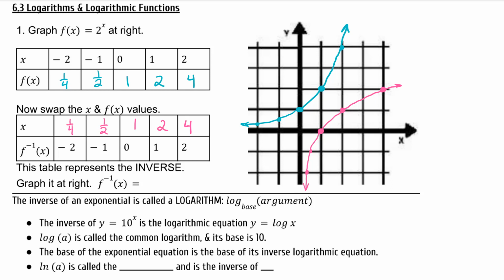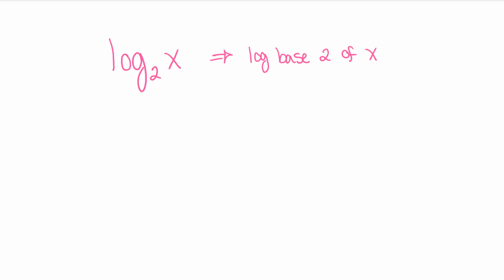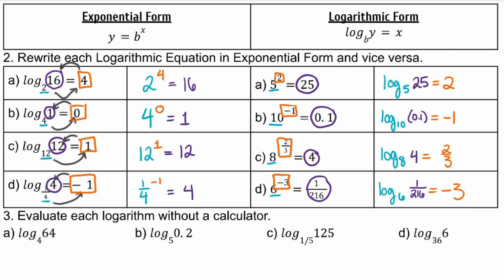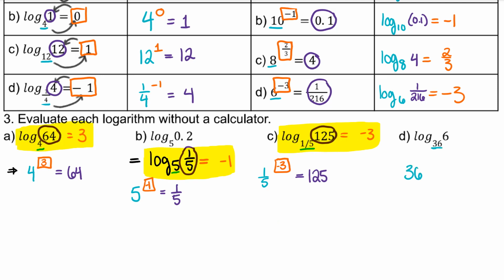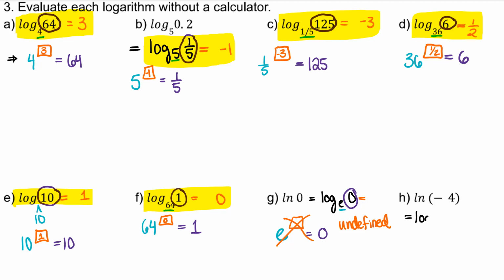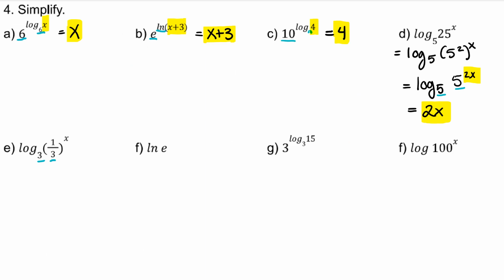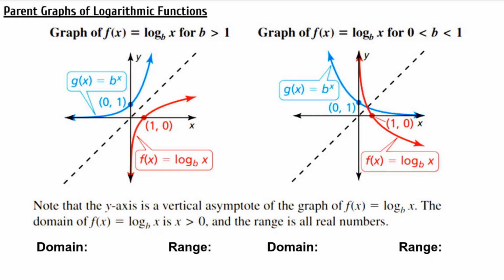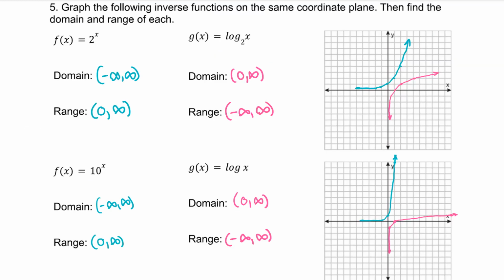Logarithms & Logarithmic Functions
Lesson 6.3 for Algebra 2/Trig Honors. This video covers converting between logarithmic and exponential form, evaluating logarithms without a calculator, using the properties of inverse functions to simplify logarithmic & exponential expressions, and graphing logarithmic and exponential functions.